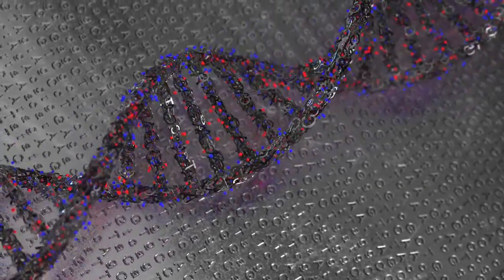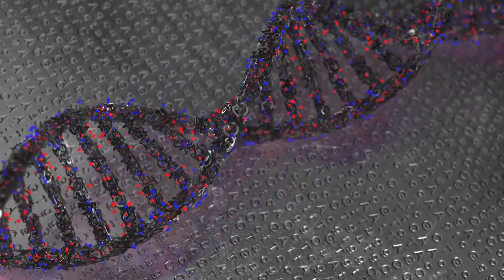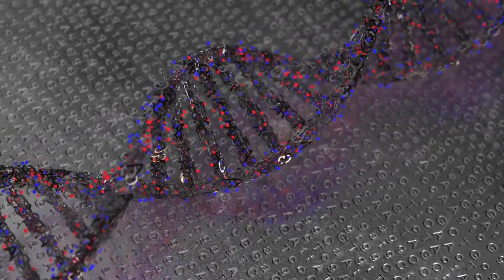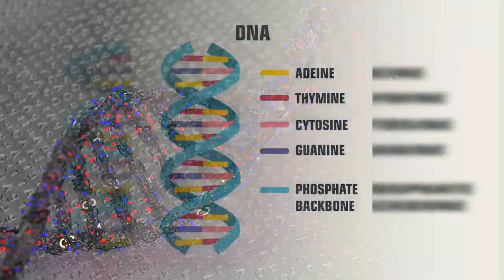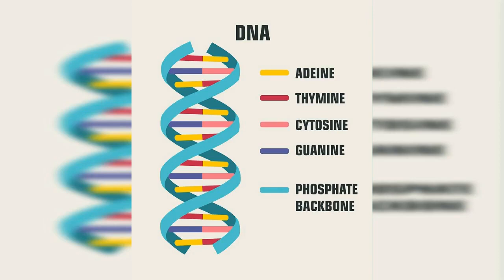The Fascinating World of DNA: Exploring Its Structure, Function, and Impact on Genetics and Medicine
This video delves into the world of DNA, exploring its structure, function, and impact on genetics and medicine. It covers the history of its discovery, its organization and function, and its role in protein synthesis.